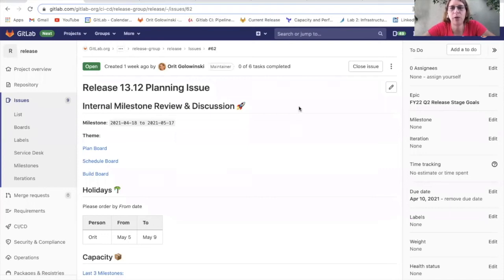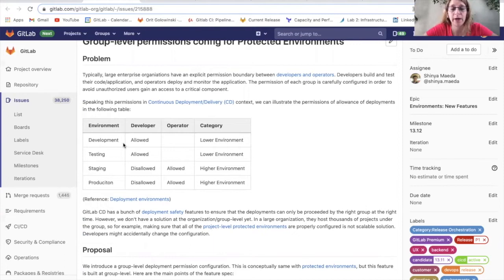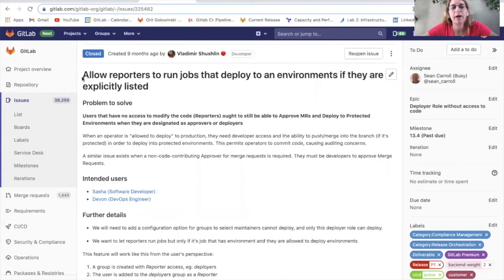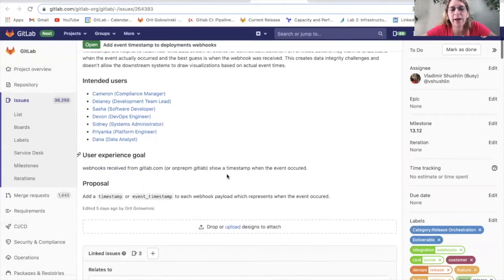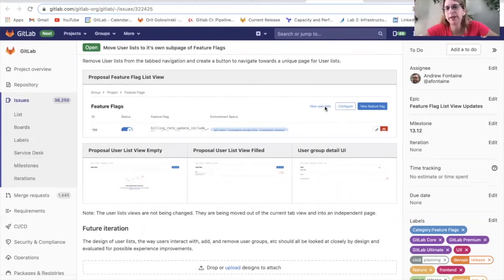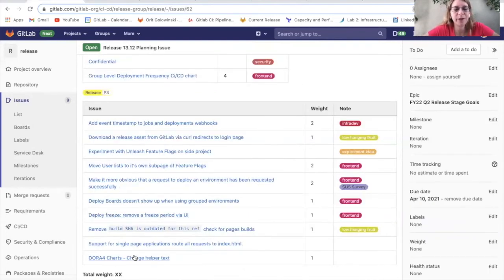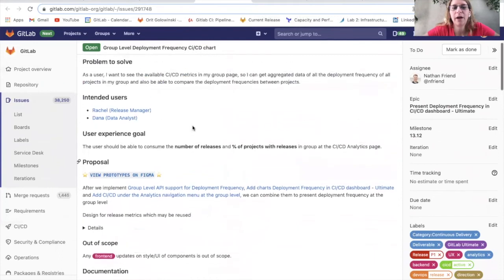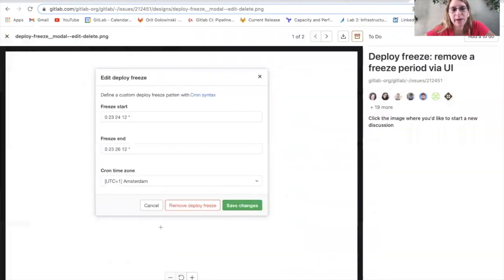GitLab 13.12 Kickoff - Release:Release